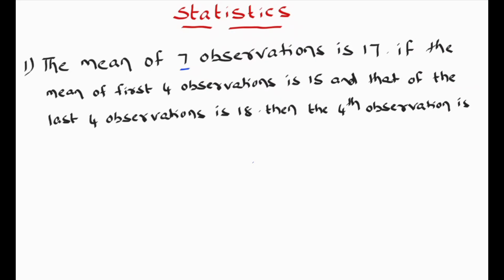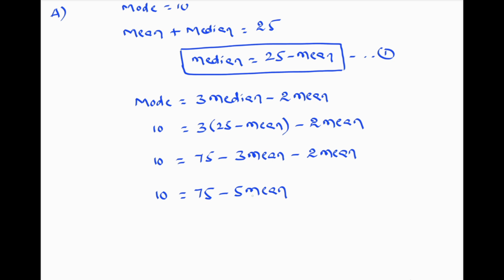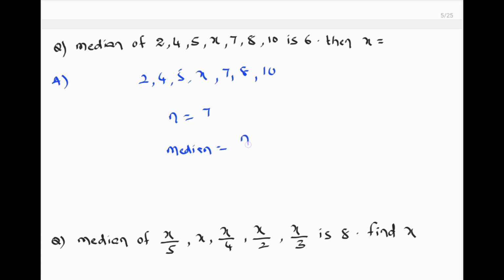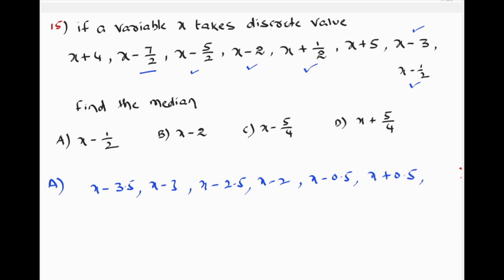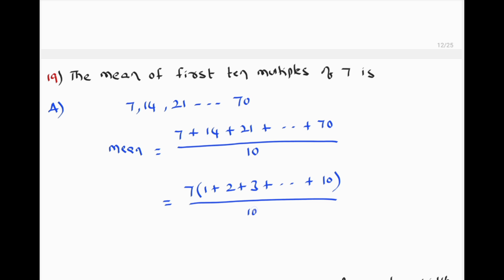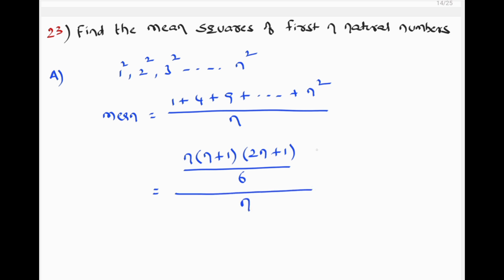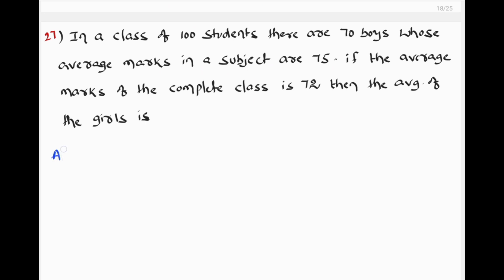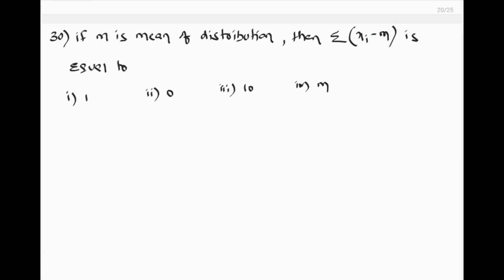Short answer questions from statistics useful for mathstalenttest//by shankar sir